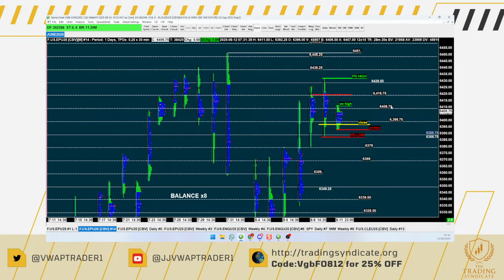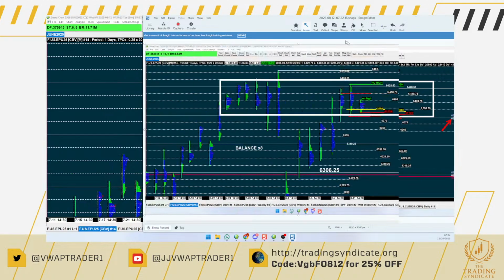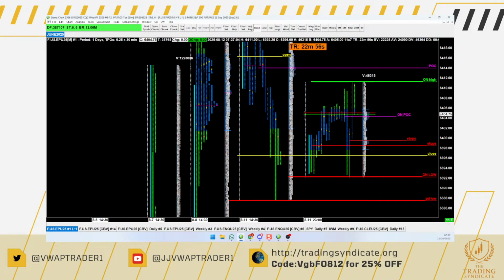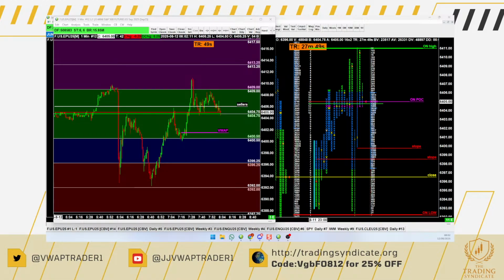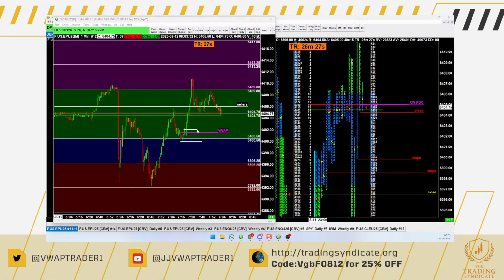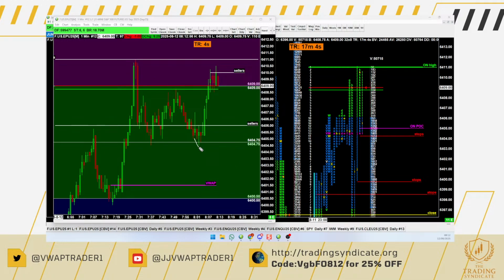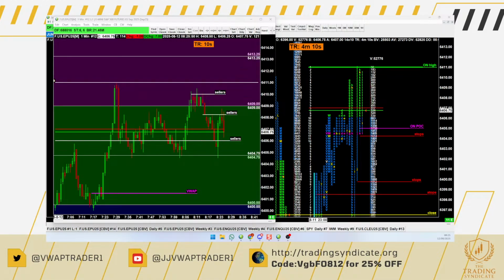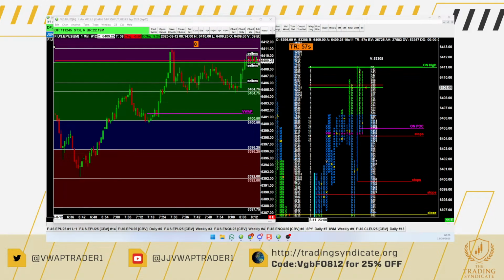JJ vwaptrader1 live training from the Tradingsyndicate.org Trading Room